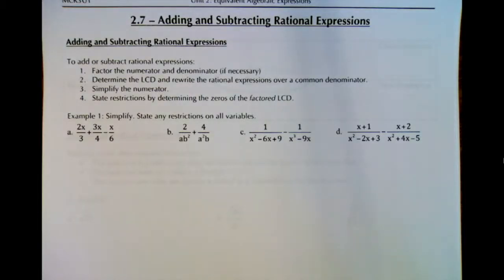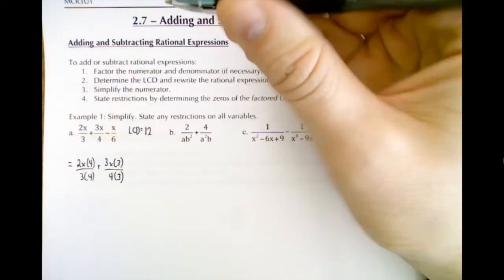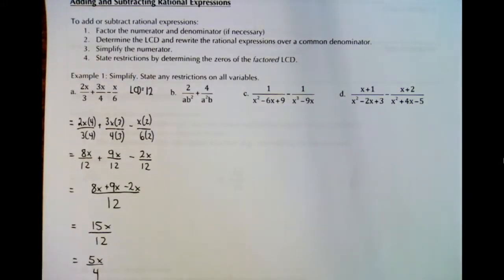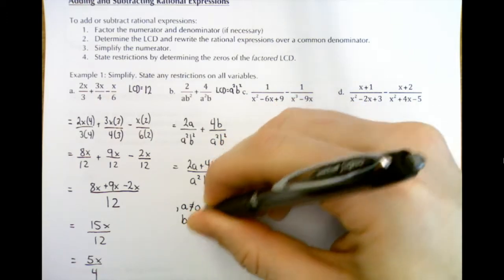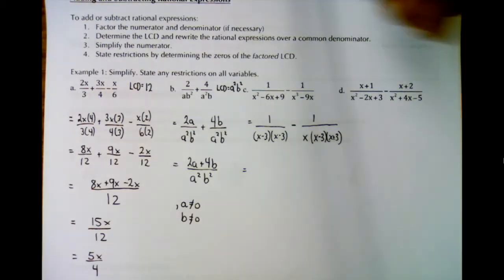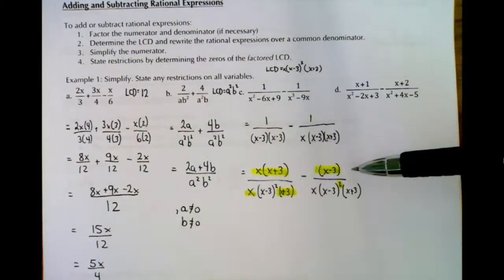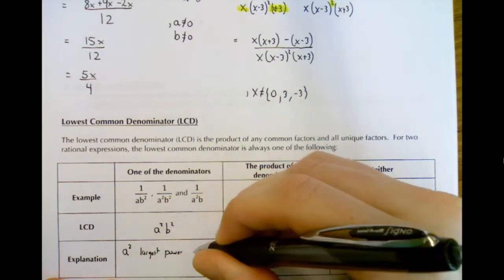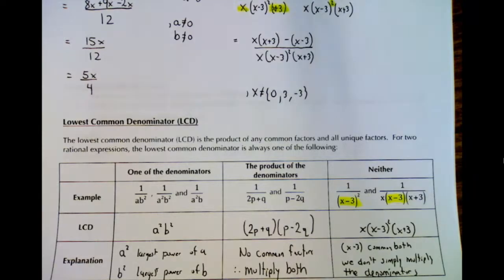MCR3U1 - 2.7 - Adding and Subtracting Rational Expressions